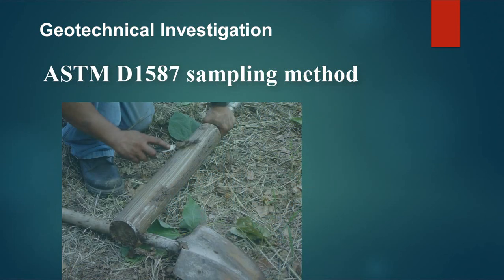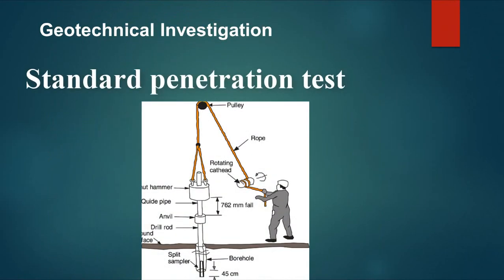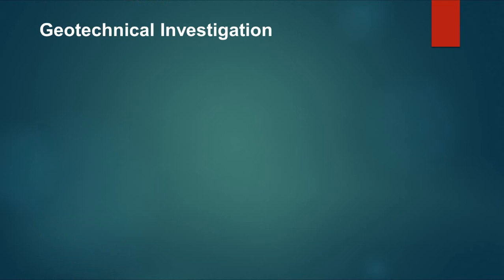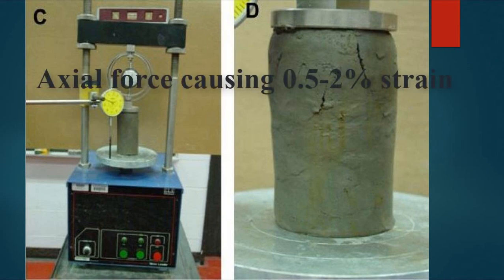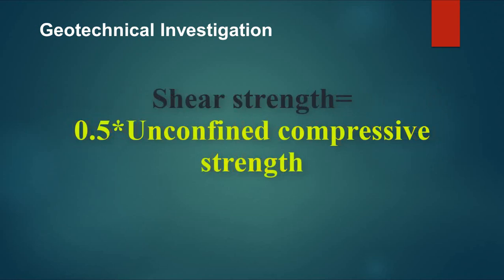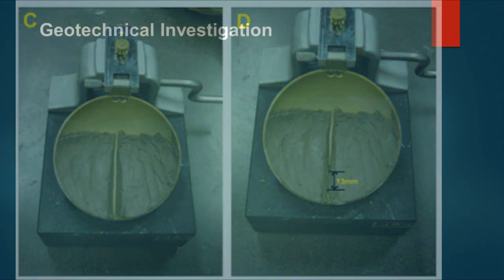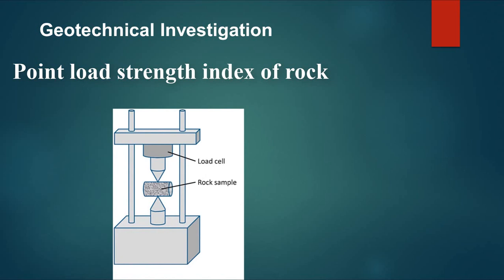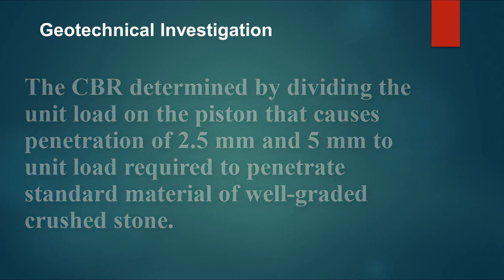Geotechnical investigation of soil